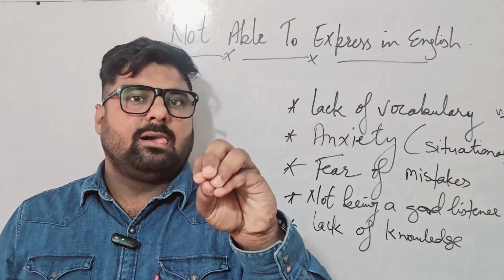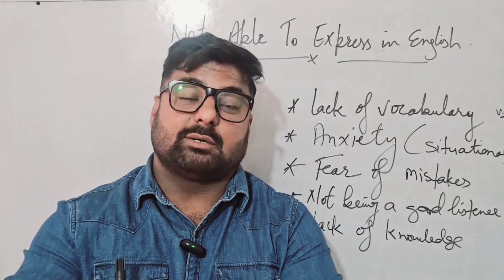Not Able To Express In English | How To Express in English Well | Speak English fluently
In this video You will come across how to speak English well. sometimes English is good in our head but when it comes to speaking,  we fall short to do so. By following easy steps you may eradicate the problem.

Welcome to " Wisdom with Anthony " Official youtube channel

Here is a new beginning in the world of learning which gives you wings to fly high and takes you towards your aim of being fluent in English with every single tiny step and opens the doors for you. It facilitates you and enables you to become efficient and to hit your targets.

There is never late
Communication skills is something that facilitate you to become efficient and comfortable in order to achieve your goals and hit your targets.  Wisdom with Anthony is the platform which helps to hit your targets .

how to express yourself in English
express yourself in English
Express In English
how to express in English while speaking
Speak English without pause
How to speak english flawlessly
how to become confident
English speaking
English speaking with confident
Be a confident Speaker
Speak English fluently
Speak English
Spoken English
English learning
Learn fluent english
Fluent english
How to speak english
English language
Learn to speak english